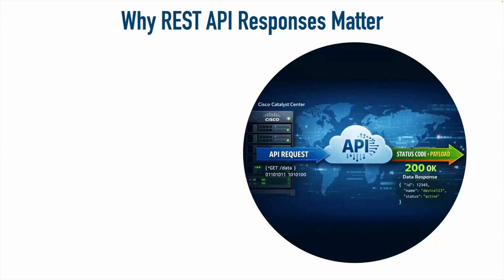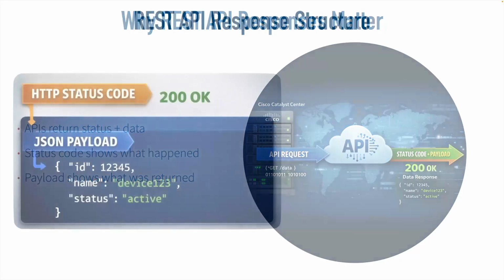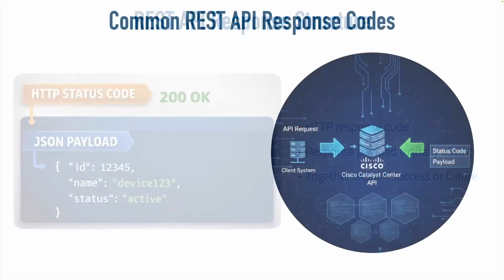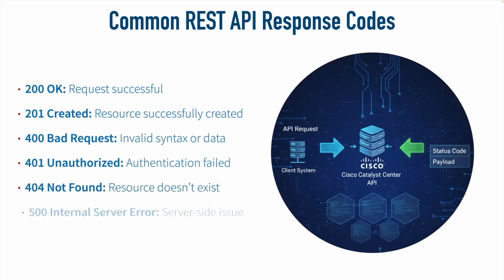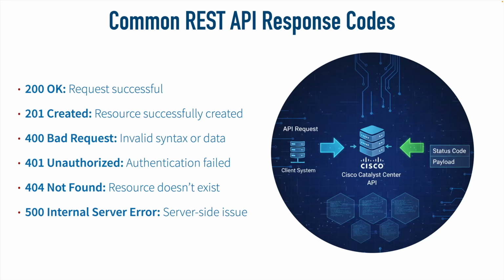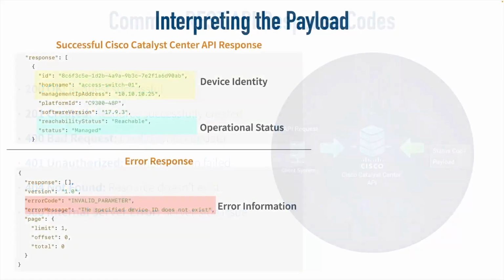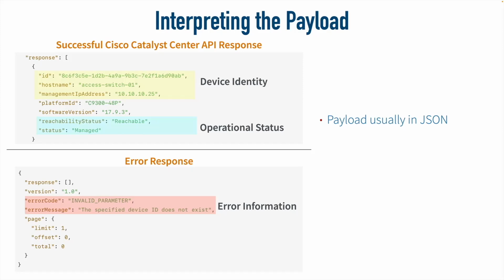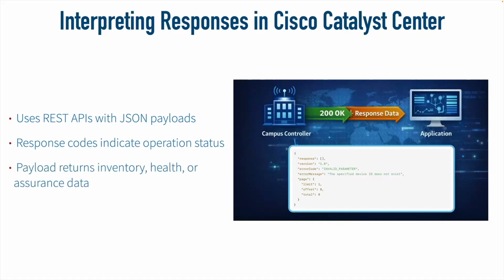7 021 REST API Response Codes